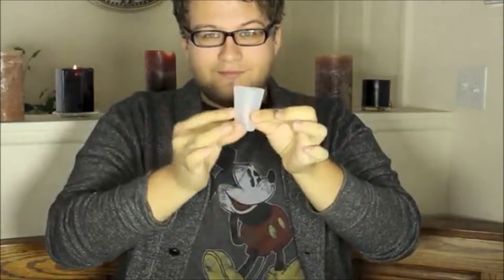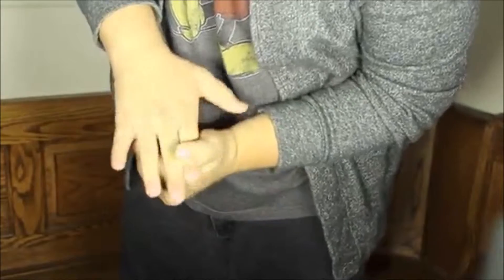Shot Put by Kyle Marlett - Trick